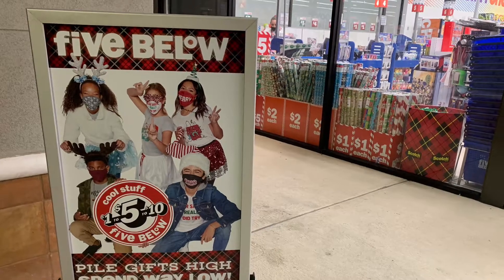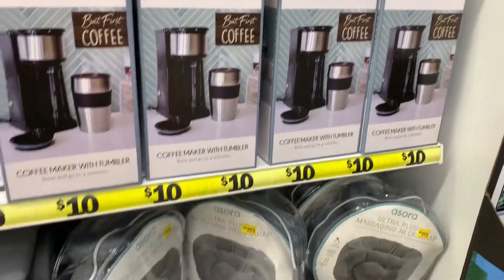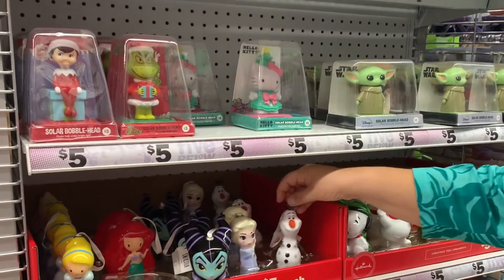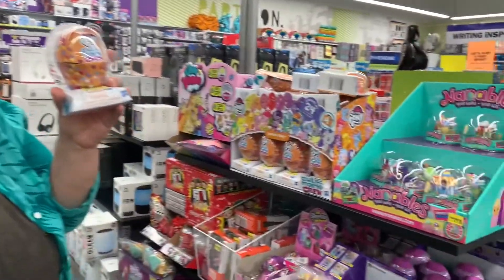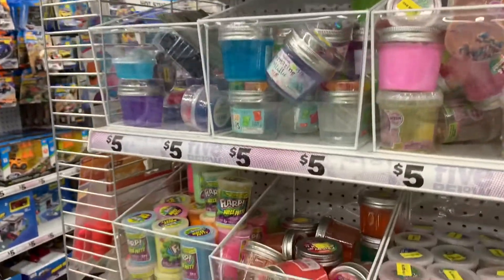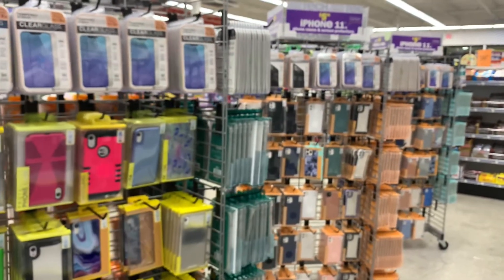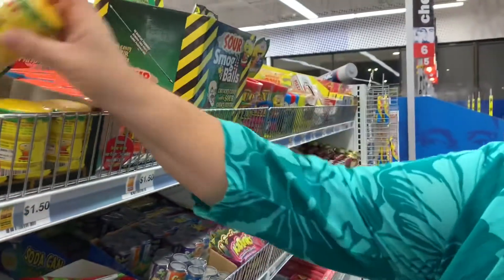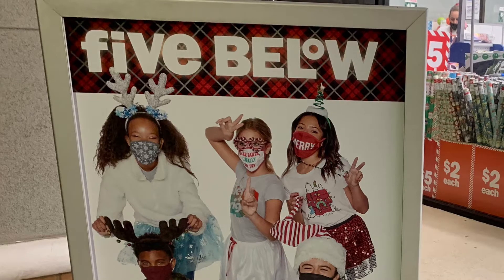Great Stocking Stuffers at 5 Below for Christmas 2020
See what great sticking stuffers we found at 5 below for Christmas 2020.